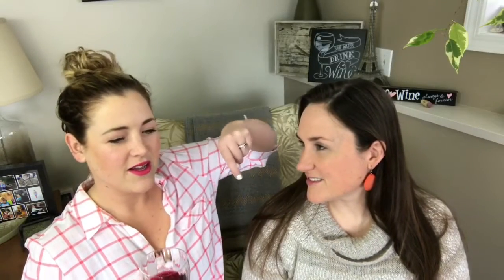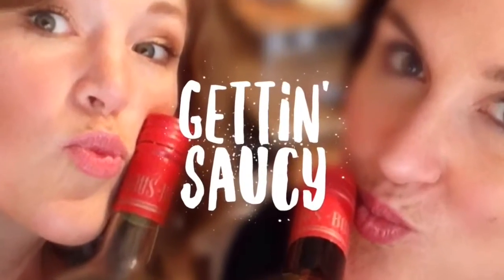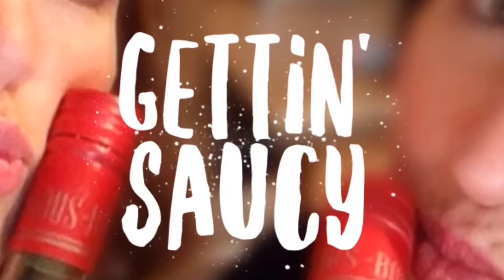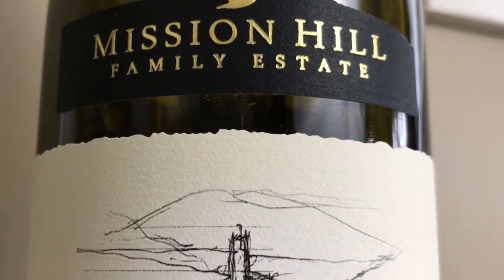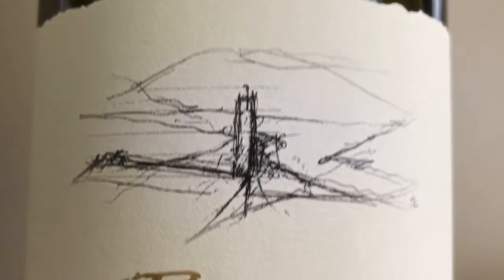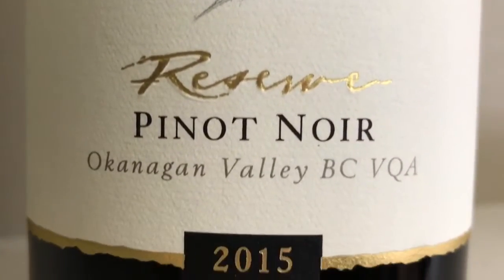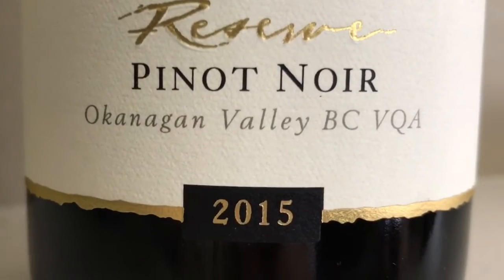WineTastin' || Mission Hill Pinot Noir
What's happening friends?! Happy Wine Wednesday 🍷 We sip on some Reserve Pinot Noir from Mission Hill Winery in the Okanagan, BC. Then we decided to ask a question about the red wine... we haven't done that in forever! We hope you enjoy it!

We are The 2 Kennedy Sisters and we're Gettin' Saucy! Follow us so each week you can see what new wine we are trying! We love suggestions so if you have a favorite wine that you think we should try let us know so we can keep our eye out for it!